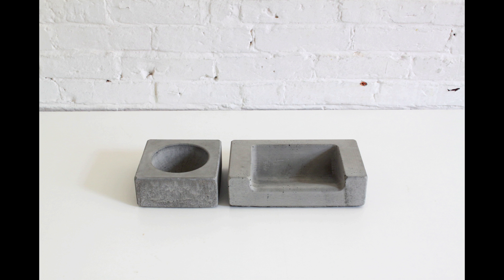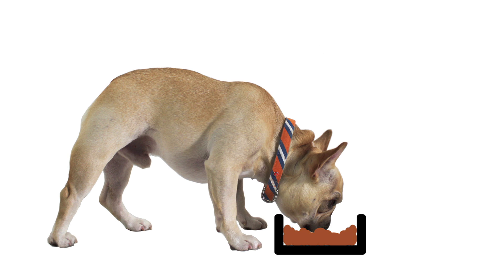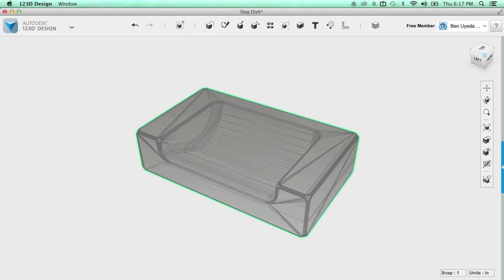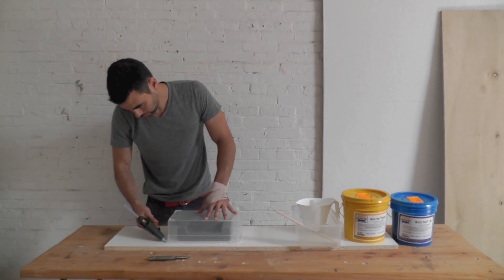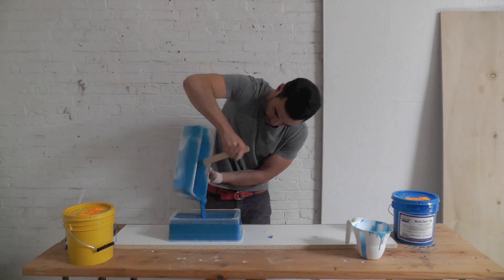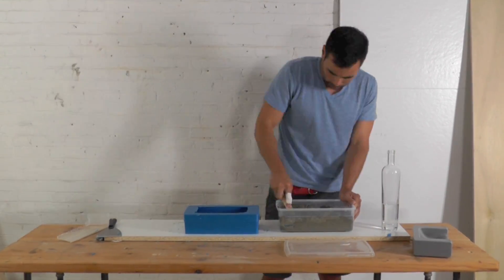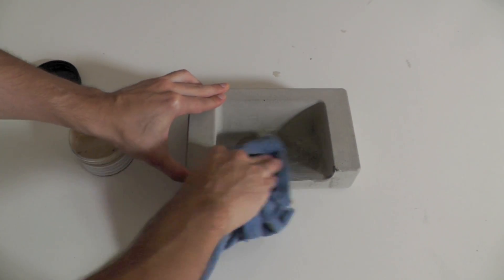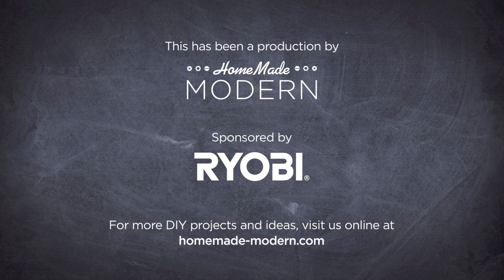How to use 3d printers to make Concrete Products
In this episode i experiment with using my Makerbot 3d printer to make a line of concrete products.  My friends at the Urban Animal Scientist asked me to design a modern set of dog dishes.  I 3d printed a prototype that i used for making a silicone mold.  I used the the silicone mold to cast multiple dishes.  Combining silicone mold making concrete casting and 3d printing has incredible potential for designers looking to start their own business.  Once i created the molds i can make more than 10 sets of dishes out of a single bag of quikrete countertop mix.  Making stuff is dangerous. Always seek professional advice and training before making and using this or any design project.